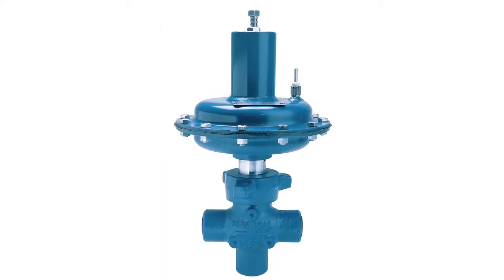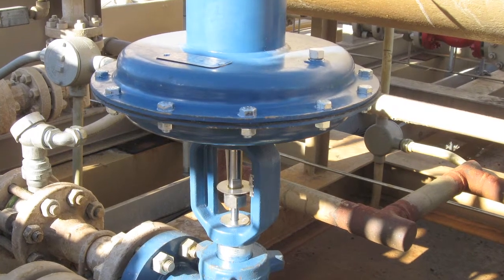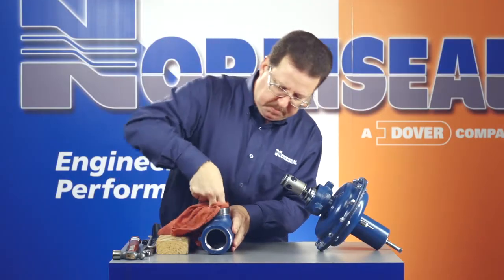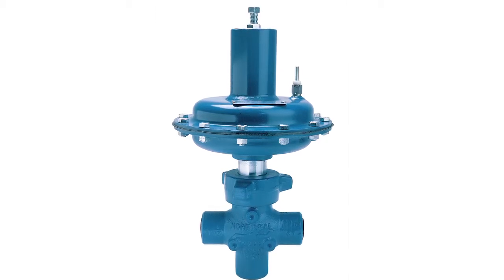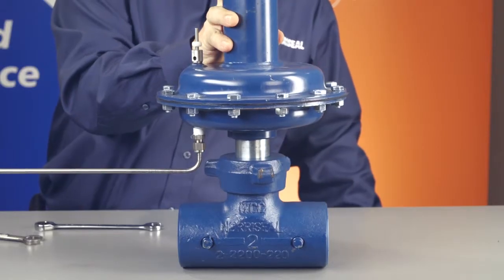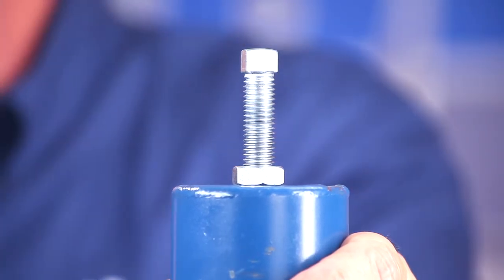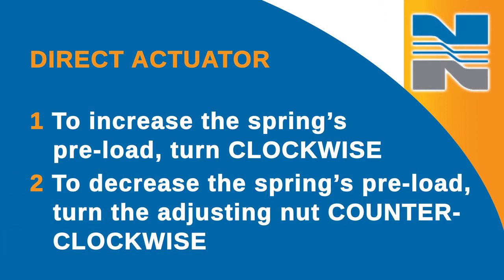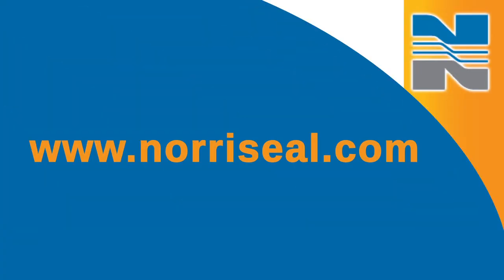How To Install the 2200 and 2220 High Pressure Control Valves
This video highlights installation of the Norriseal series 2200 and 2220 high-pressure control valves.